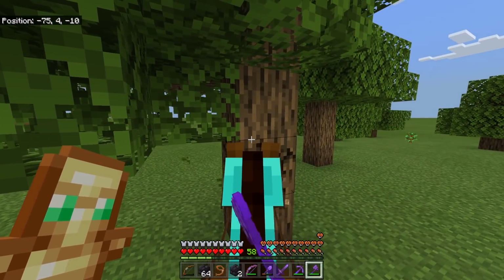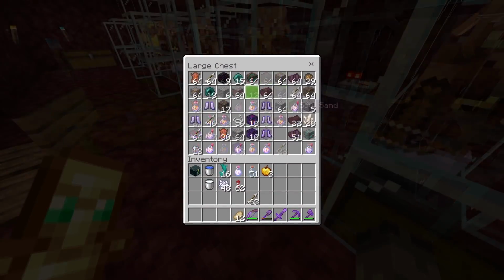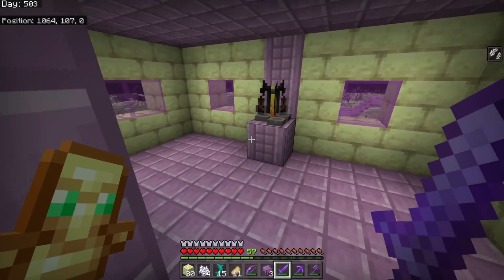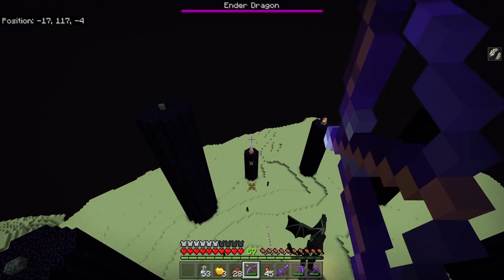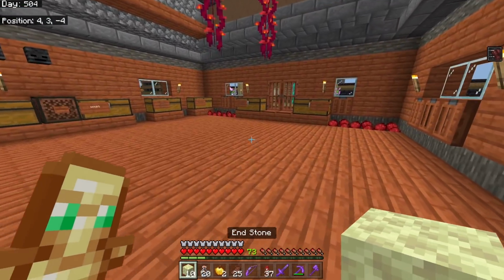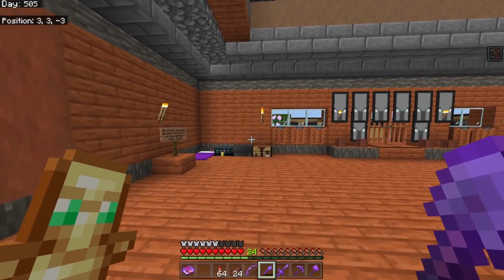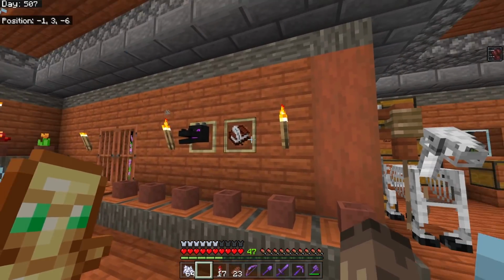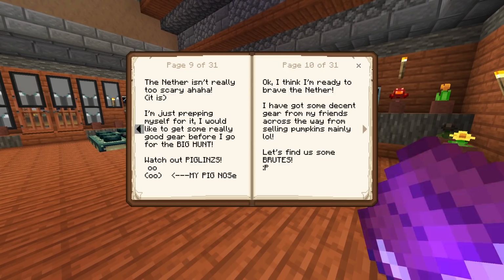I Beat Minecraft & Survived 500+ Days on a Flat World with Nothing but... a Bonus Chest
Hello,
I was thinking the other day...
"Is it actually possible to beat Minecraft Bedrock Edition on a Flat World with only using the Bonus Chest with some slight modifications to it?"

This my dudes, is just that!
:P

I have recorded all of my time in this world, as you probz know that Minecraft can be very random at times so I didn't want to miss a thing!

I have chopped up all the footage to share my experience with you & I also came up with some great strategies & farm ideas along the way too which may help you if you decide to follow along.

I've updated the packs below to what I now have on my flat world, just simply add or replace your older one & away to go.
Here are the UPDATED Download links below;
[.mcpack]

Part 6, The END.
Well, hopefully you get my little joke lol...
Yes, I went into the end & defeated the All-Mighty Ender Dragon on a Flat world with Nothing but a BONUS CHEST,
BONKERZ!!!
Well, this is the end of this series for me now as I've done what I wanted to do...
There is a download link to my world below, but I've made it so you will start in the end hahah, so you'll need to somehow bridge or jump back into the end portal to get back to the overworld!
(come on, I didn't want to make this that easy right!)

What a crazy ride, so much time spent on this & most of all I didn't DIE!
(just my poor pets did... r.i.p to all of them!)

Thanks very much guys for all the CRAZY support with this series!

OMG A SHORTER EPISODE!!!
Finally.

MY 500+ WORLD DOWNLOAD LINK;
[.zip]

Thanks again, who knows what the future will bring!

DRP